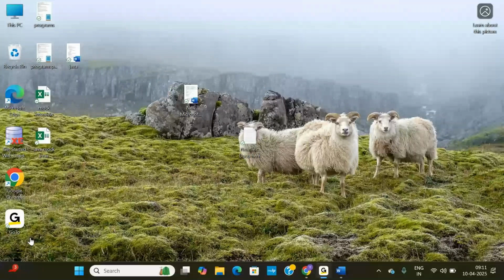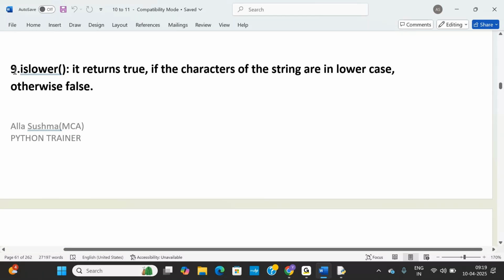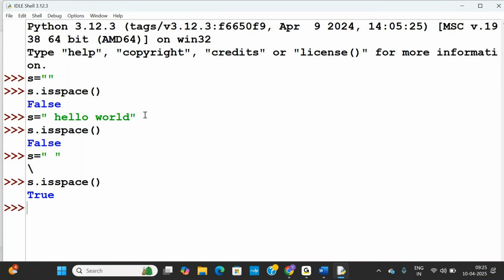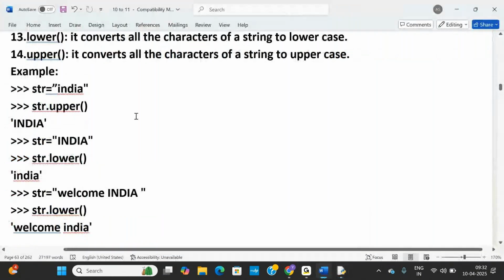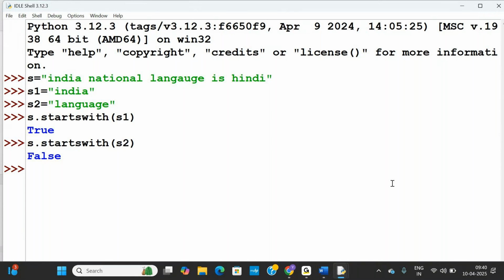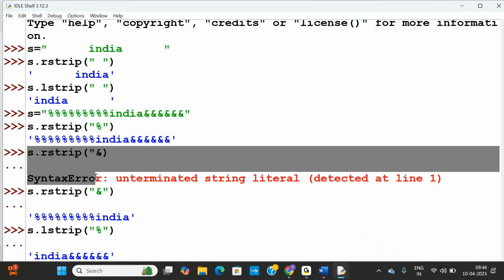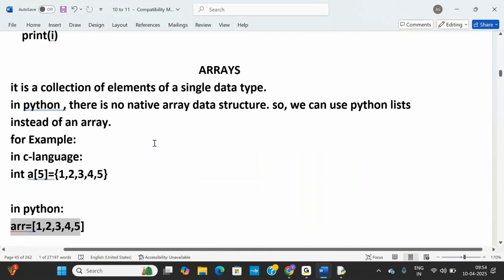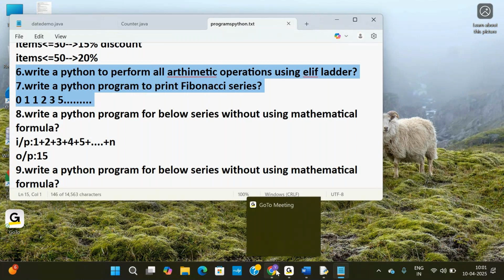📘 Day 11 – Python Strings in Detail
Day 11 – Python Strings in Detail | String Functions & Operations in Hindi

📄 YouTube Description:
इस क्लास में हमने Python Strings के बारे में detail में समझाया है।
Strings Python की सबसे ज़रूरी और powerful data types में से एक है।

✅ Topics Covered:
🔹 String creation & indexing
🔹 String slicing & negative indexing
🔹 Important string functions: len(), lower(), upper(), replace(), find(), split() etc.
🔹 String concatenation & repetition
🔹 Practical examples और output के साथ समझाया गया है।

📌 यह क्लास beginners के लिए perfect है जो Python string को depth में सीखना चाहते हैं।